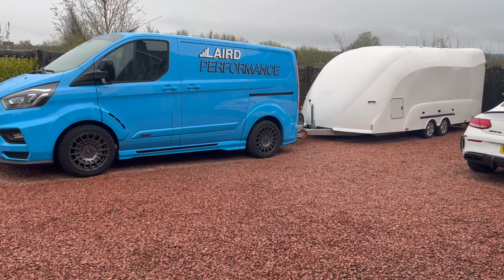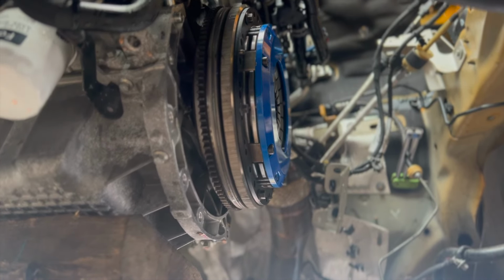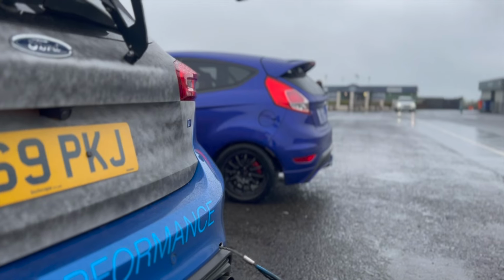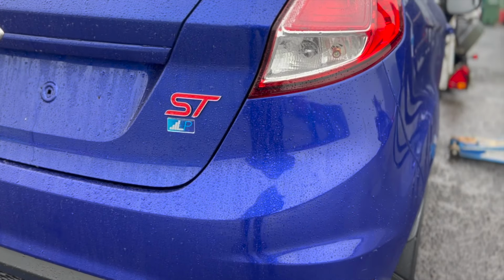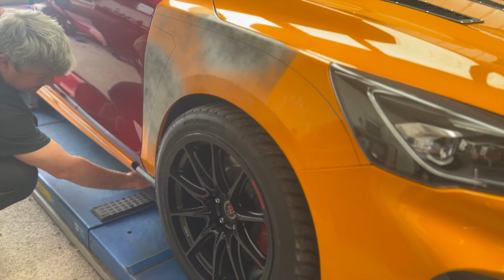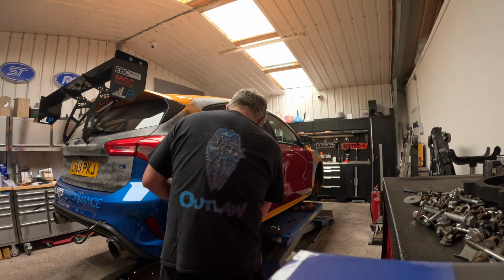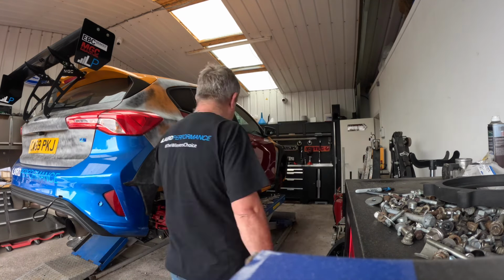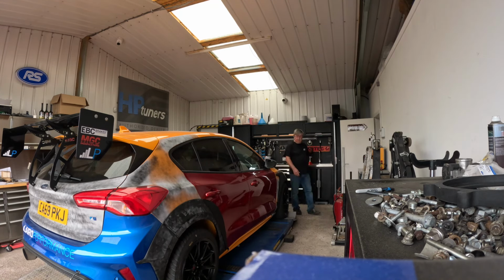MK4 FOCUS ST GOES STAGE 3!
In this video we take the MK4 Focus ST to new heights achieving the highest power output known for these cars with over 440BHP, we also install the new to market uniclutch a revolutionary clutch design!